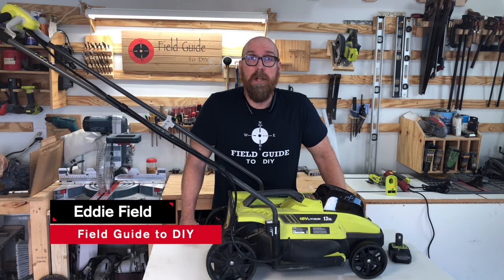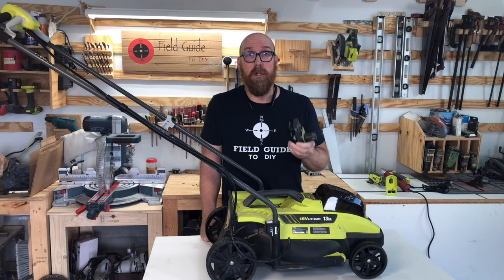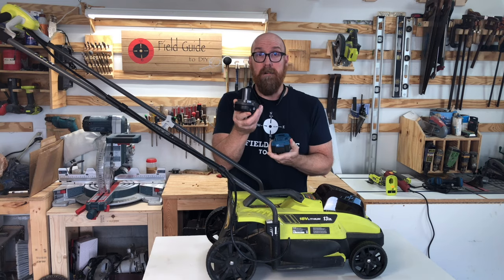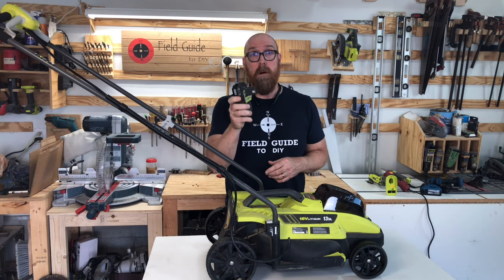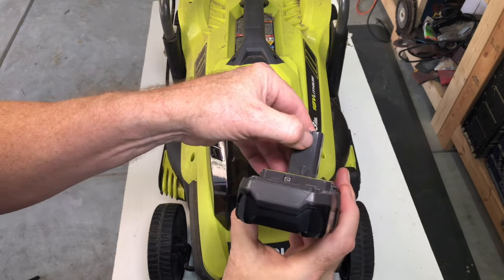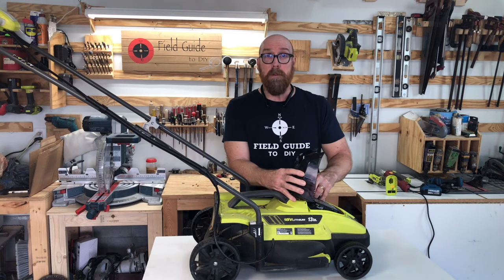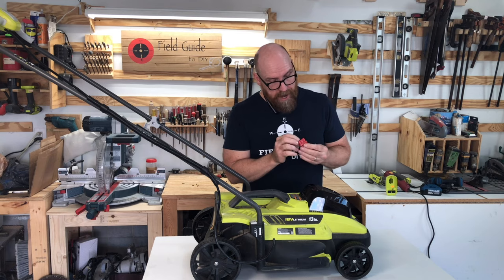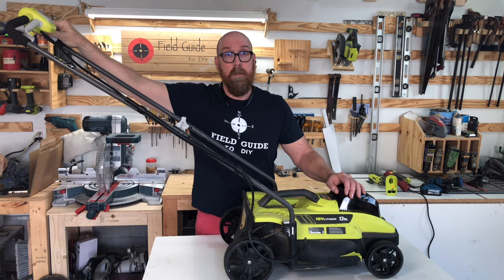Ryobi Lawn Mower Won't Start | Troubleshoot These Steps FIRST!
Your Ryobi lawn mower won't start?  In this video we demonstrate the three most common reasons your Ryobi cordless lawn mower will not start or will not run.  We troubleshoot the battery, the fuse key, and the safety kill switch.  Have you found any other common reasons your Ryobi cordless electric lawn mower won't run?  Leave them in the comments below.

Ryobi Cordless Lawn Mower